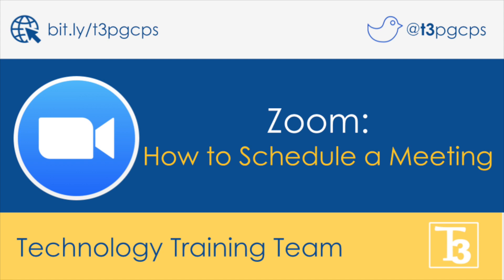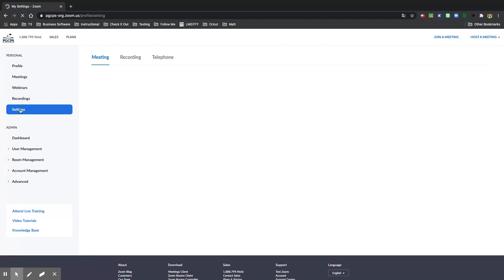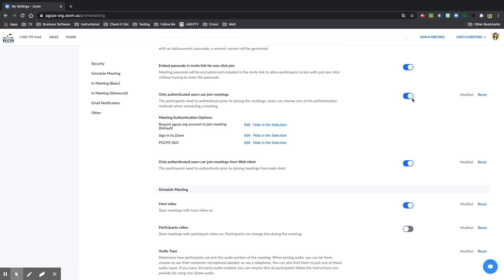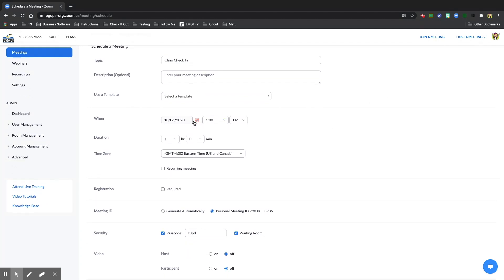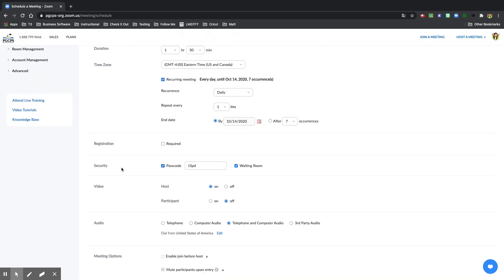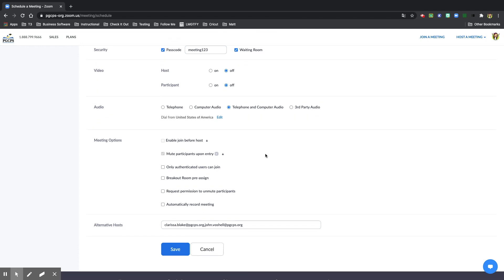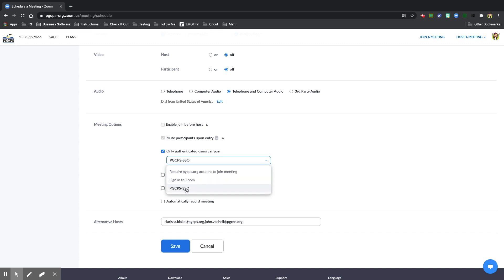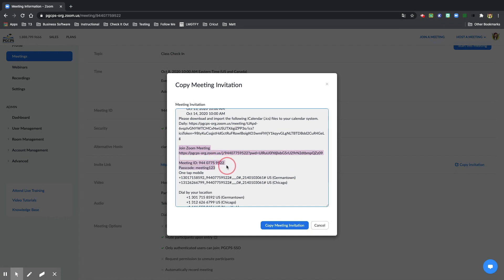PGCPS Zoom: How to Schedule a Meeting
Learn how to schedule a meeting on Zoom.